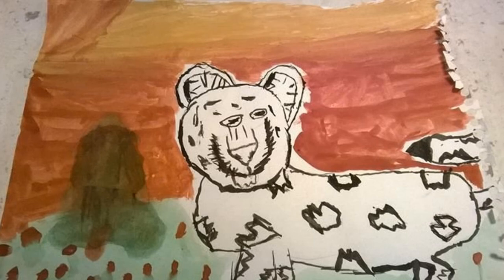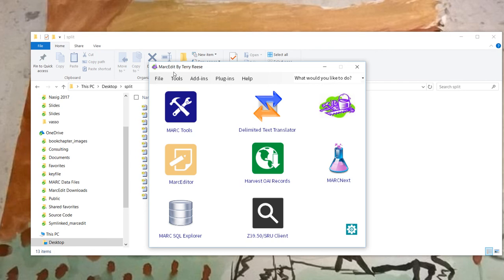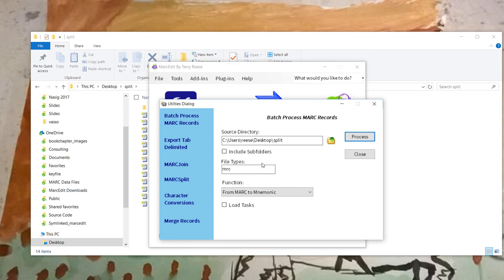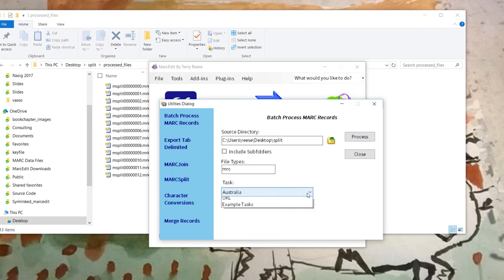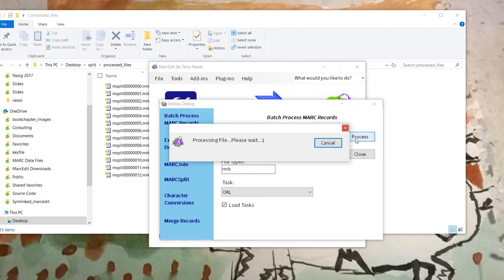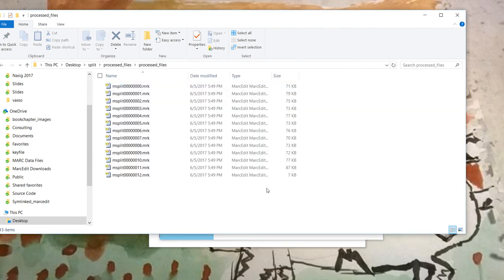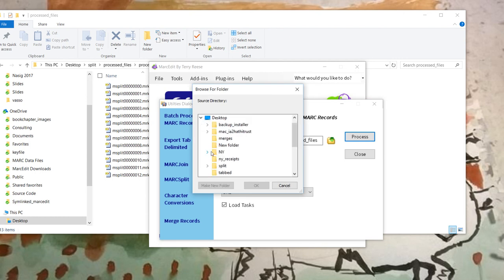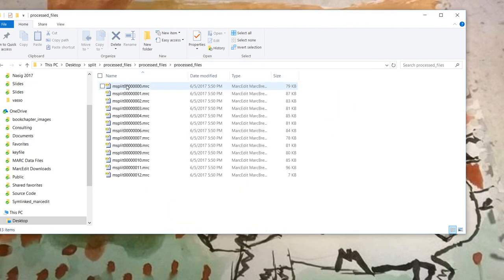MarcEdit: Batch Records Process Enhancement [task support]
Adding task processing support to the batch processing tool.  This is a tool that allows users to process all files in a directory or set of directories and subdirectories by file extension.